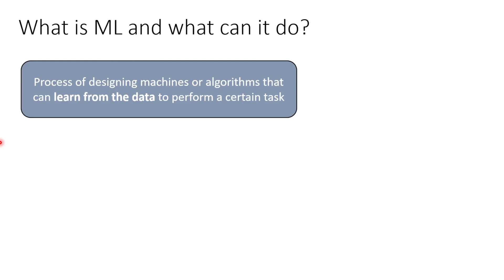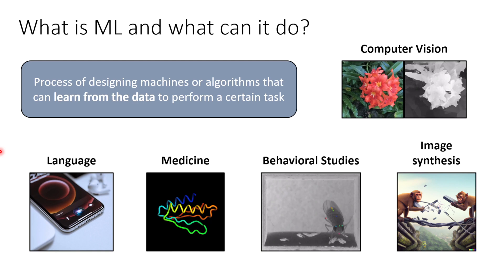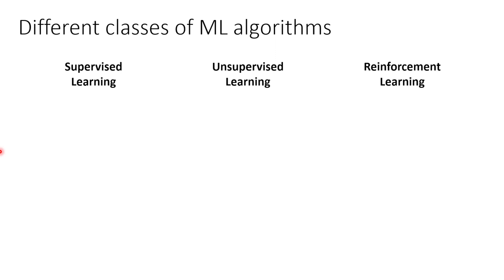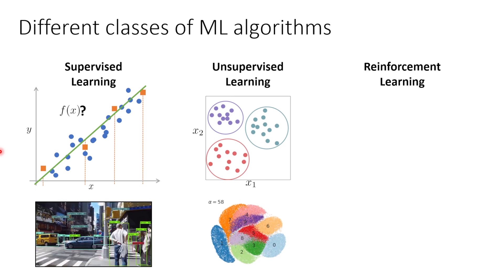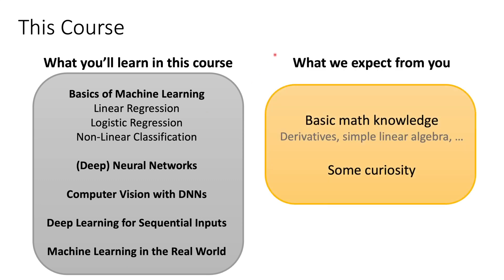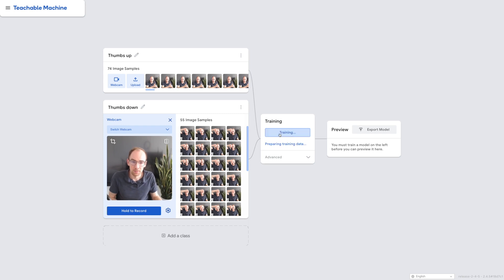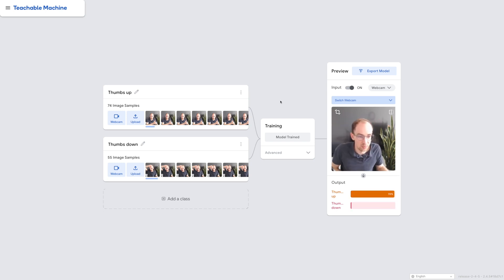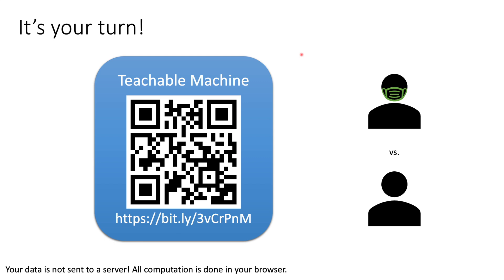An Introduction to Machine Learning: Introduction (1/9)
This is the 1st video of a short (~2h) crash course on Machine Learning. We'll start from the basics (linear regression) and go all the way to advanced topics (transformers, CNNs, ...).

We thank the following people and institutions for their feedback and support:
- Annika Thierfelder
- Amirhossein BarzegarSedigh
- Rafel Alverto
- Paviel Schertzer
- Organizers and participants of the "Bridging the Technological Gap" workshop: primate-cognition.eu/de/veranstaltungen/bridging-the-technological-gap-workshop.html
- University of Tübingen
- University of Göttingen